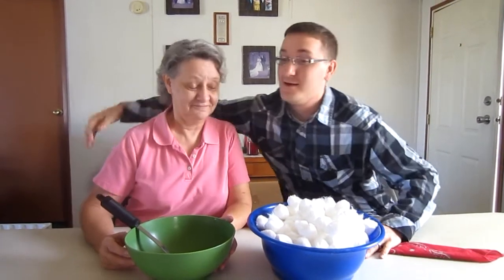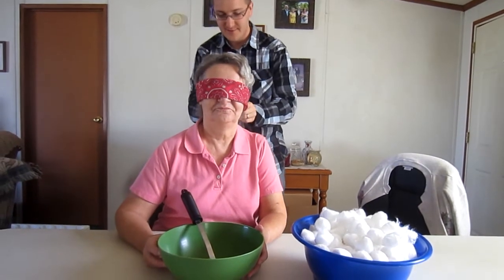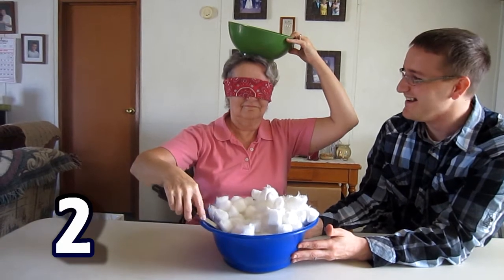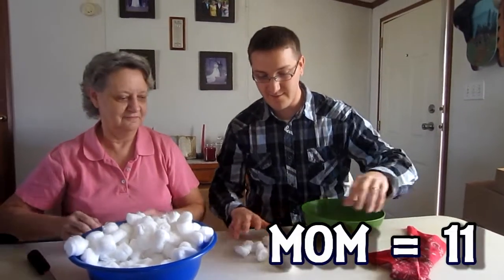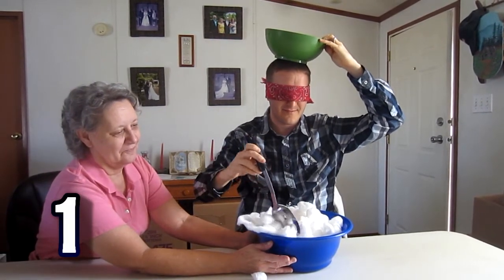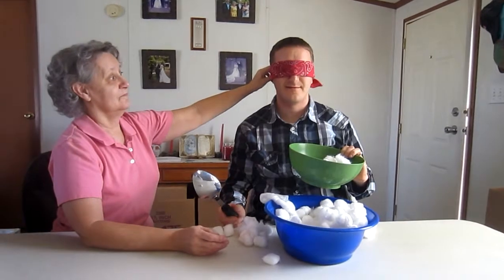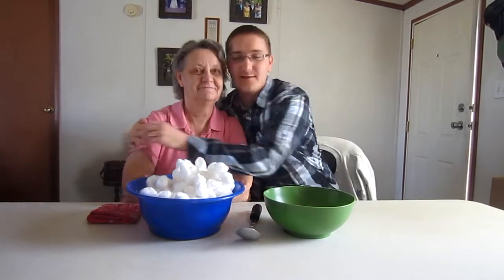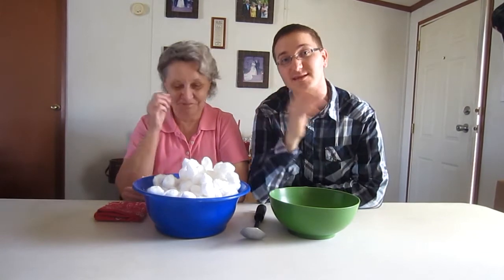Fun Friday #6 - Cotton Ball Challenge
"Disco Con Tutti"